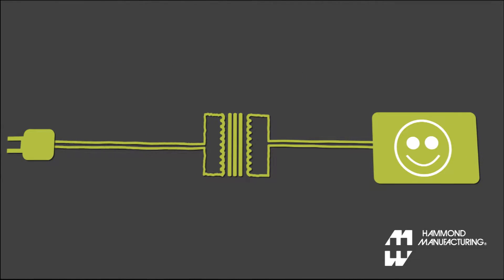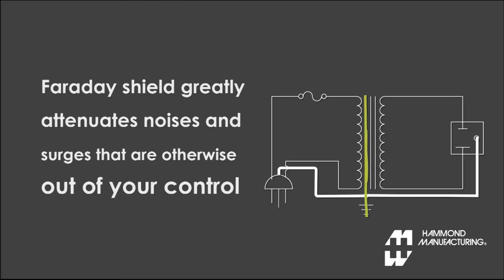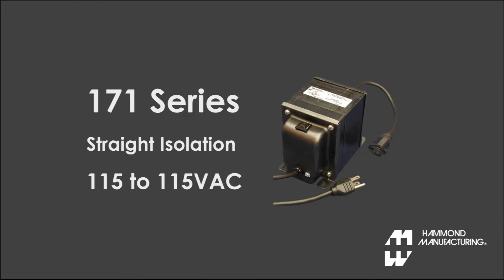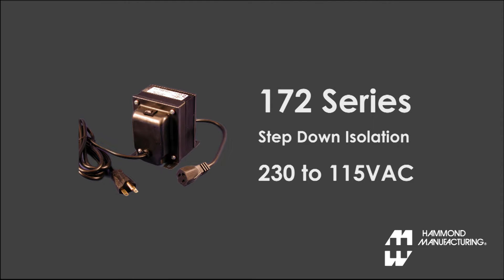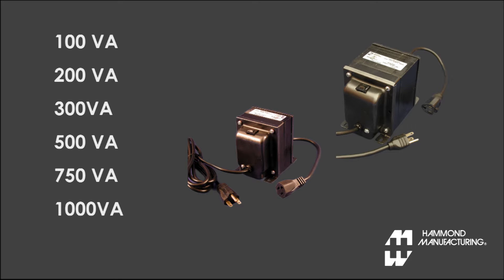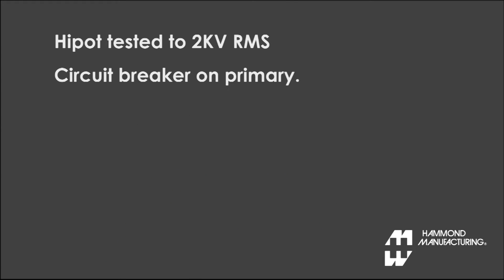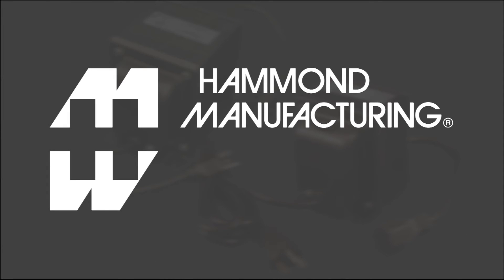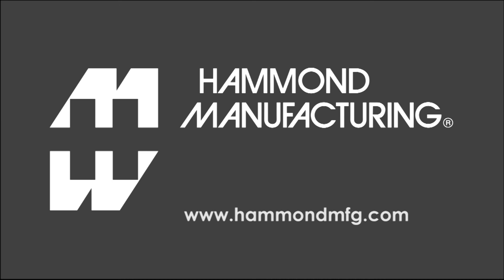Plug In Isolation Transformers from Hammond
Hammond plug-in isolation transformers can prevent damage to sensitive electronics by reducing noise and surges caused by utilities or other loads on a circuit.